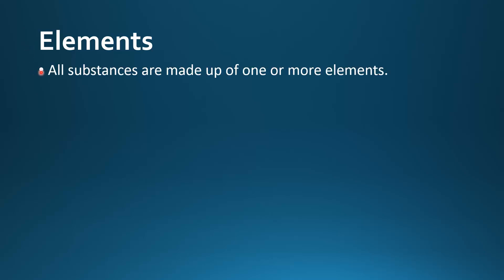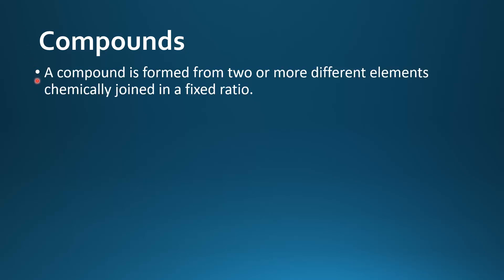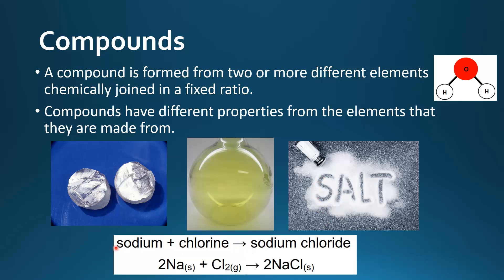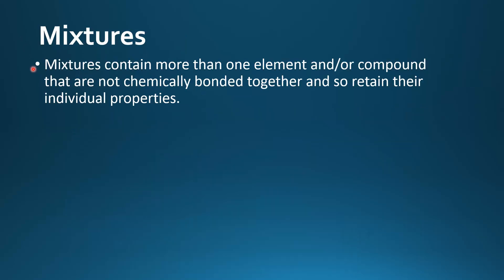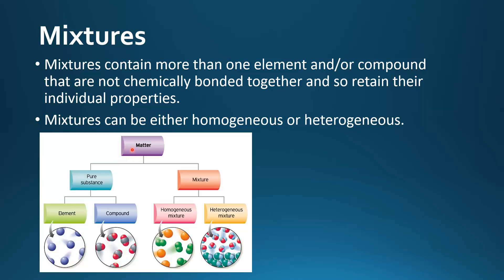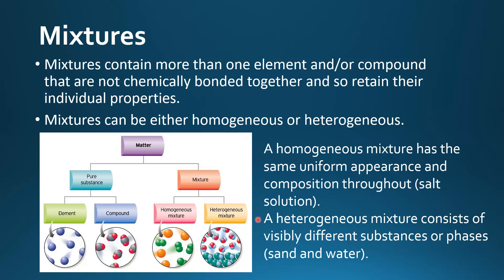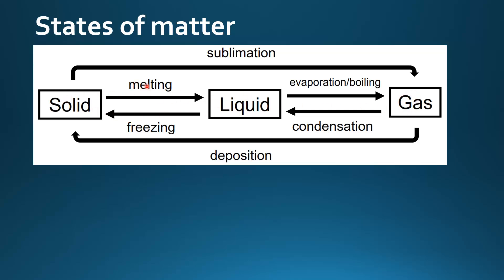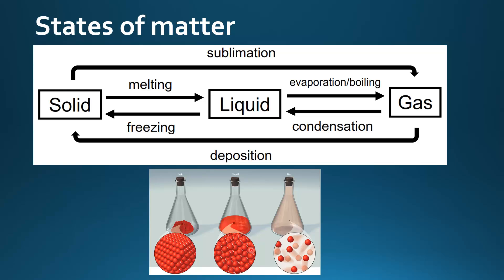1.1 Elements, Compounds, Mixtures, States of matter (SL)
1.1 Introduction to the particulate nature of matter and chemical change.

Atoms of different elements combine in fixed ratios to form compounds, which have different properties from their component elements.

Mixtures contain more than one element and/or compound that are not chemically bonded together and so retain their individual properties.

Mixtures are either homogeneous or heterogeneous